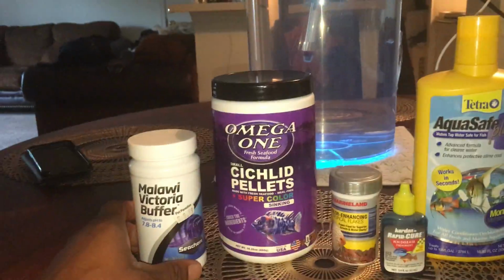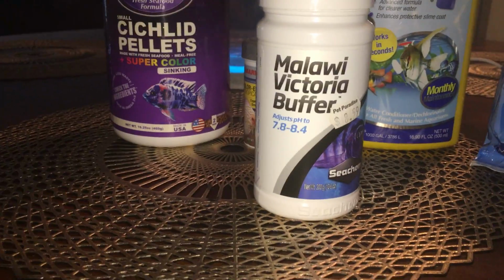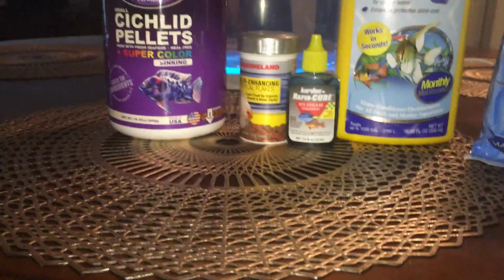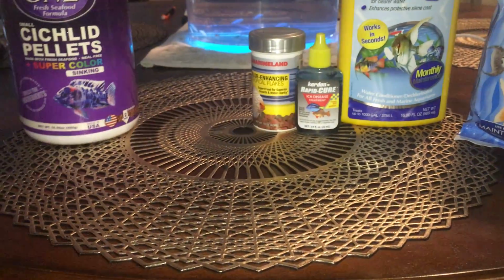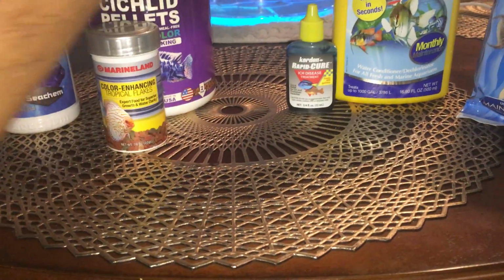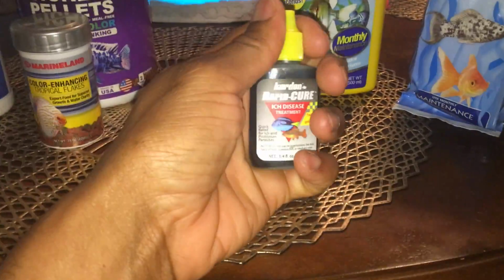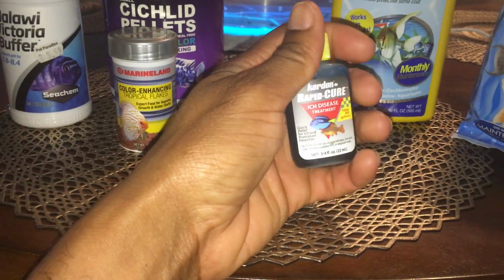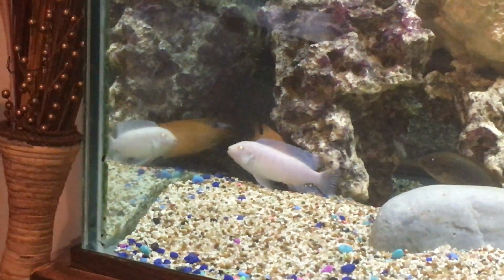Food and Chemicals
Lake Malawi food in chemicals used in GMAC’s African Cichlid aquariums